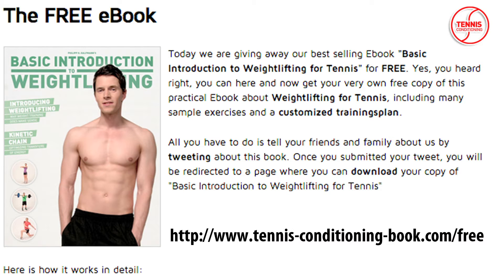Leg Workout for Advanced Athletes | Tennis Conditioning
The leg workout for advanced athletes consists of 5 compound free-weight exercises to improve kinetic chain efficiency and glycolytic energy pathways.

CREDITS